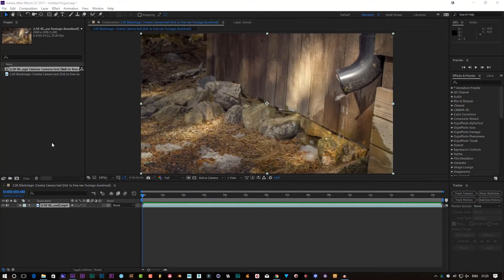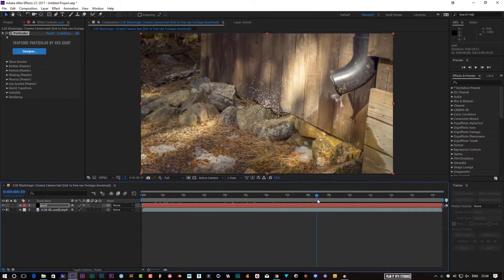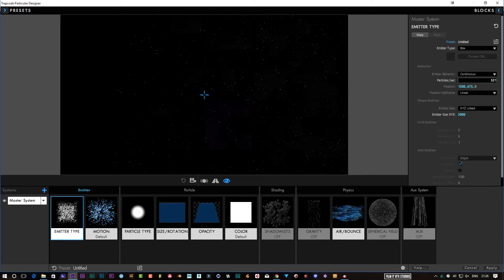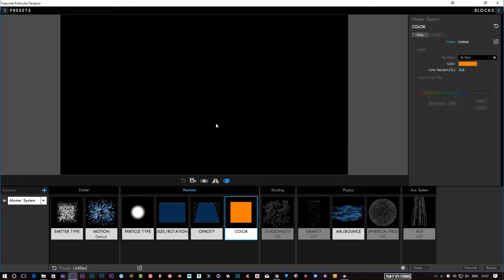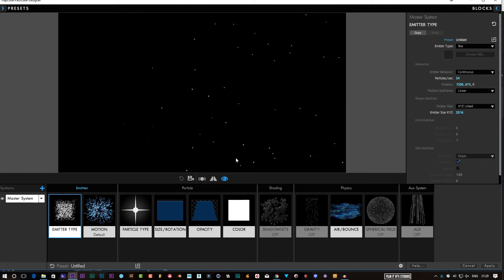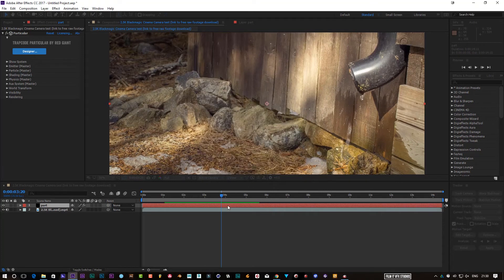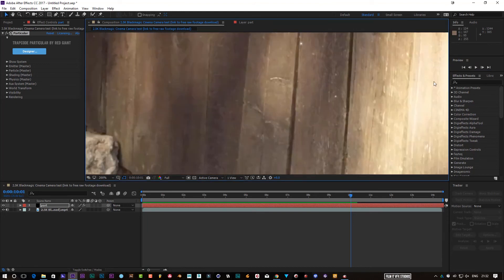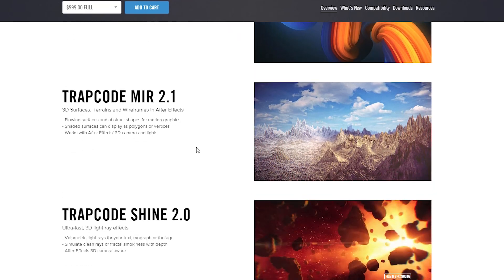Trapcode particular 14 Create Stock particles for film